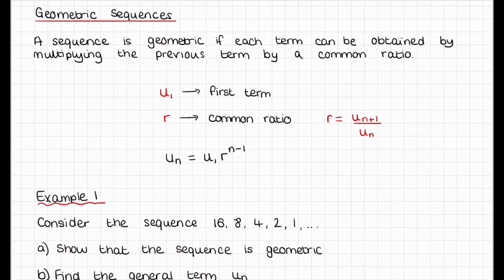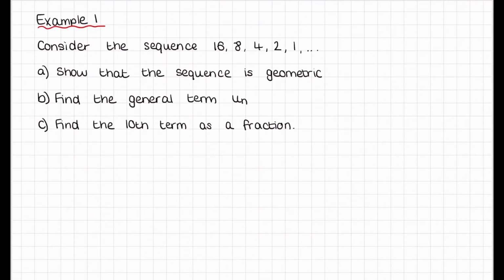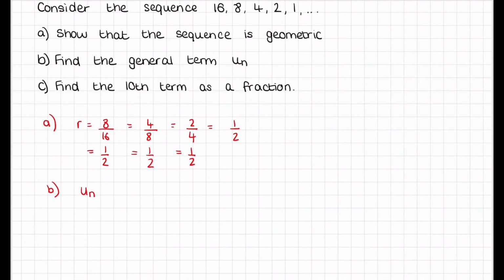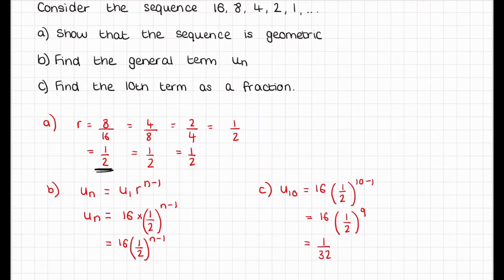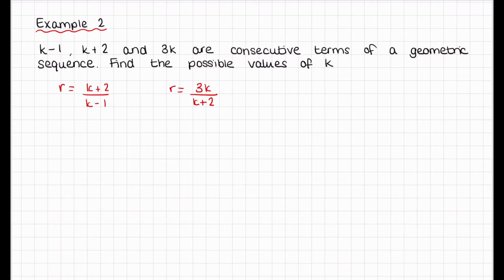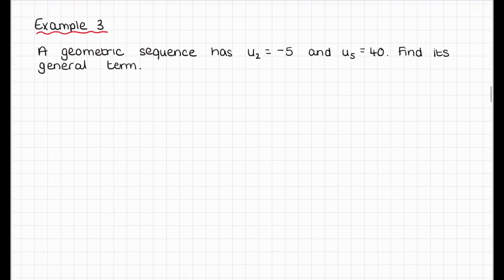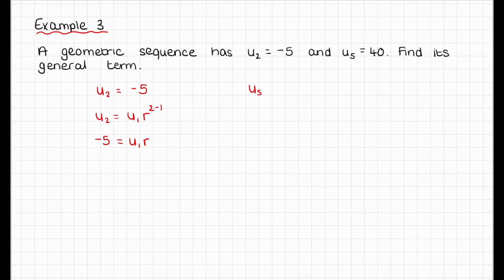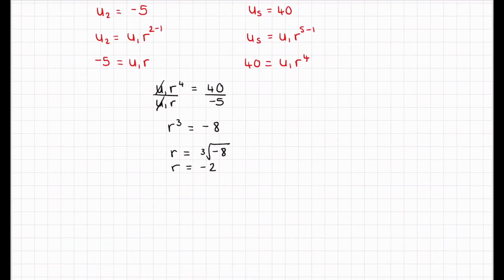3. Geometric Sequences